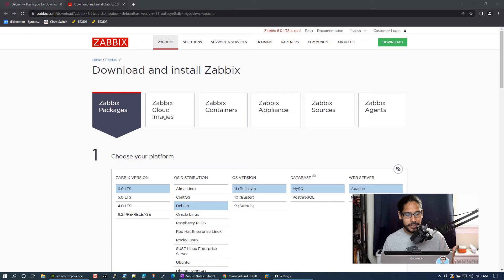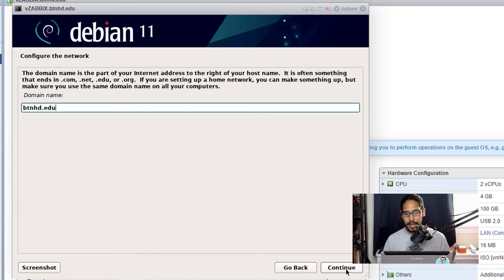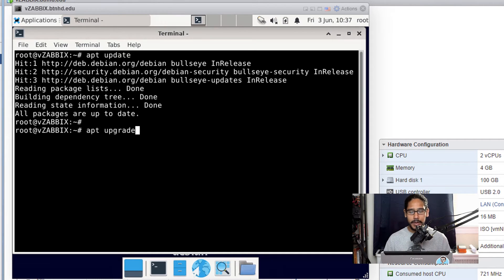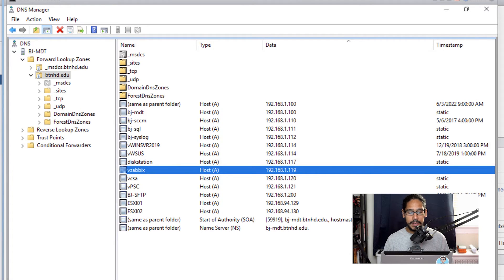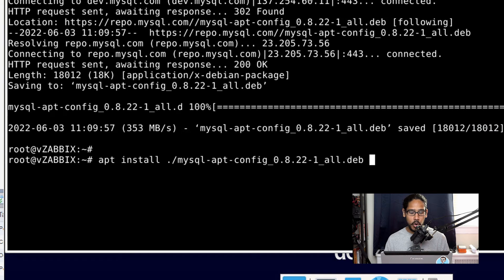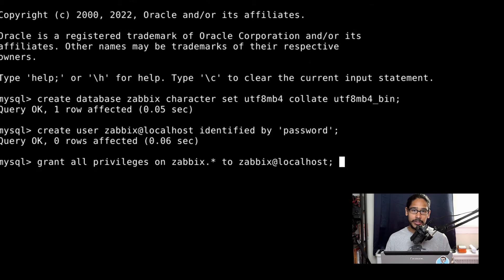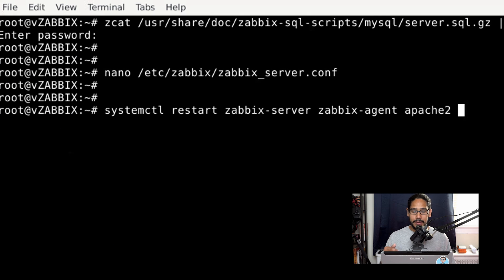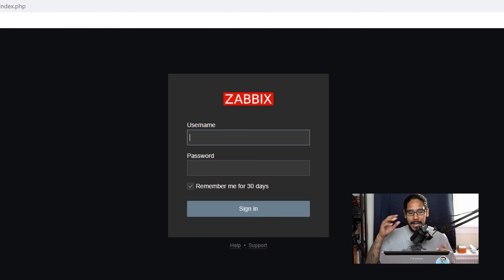How to Install Zabbix 6.0 LTS within Debian 11!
Zabbix is an open-source software tool to monitor IT infrastructure such as networks, servers, virtual machines, and cloud services. Here is full video on how to install Zabbix 6.0 LTS within Debian 11. Enjoy.

Chapters
0:00 Introduction
0:21 Zabbix Requirements
1:15 Create Zabbix VM
2:10 Install Debian 11
5:00 Update and Upgrade Debian 11
5:22 Install VM Tools in Debian 11
5:46 Configure Static IP Address in Debian 11
7:11 Configure DNS A Host Record for Zabbix
7:38 Create GPO for Firewall Rule for Zabbix
9:39 Install WGET in Debian 11
9:53 Download MySQL into Debian 11
10:08 Install MySQL for Zabbix
11:54 Configure Zabbix MySQL Database
12:56 Download Zabbix 6.0 into Debian 11
13:30 Install Zabbix 6.0 into Debian 11
14:03 Configure Zabbix Database
15:03 Confirm Zabbix Config File Settings
15:30 Restart Zabbix Services
15:37 Enable Zabbix Services to Auto Restart
15:54 Finish the Installation of Zabbix
17:04 Log into the Zabbix Portal
17:25 Testing DNS Record for Zabbix Server